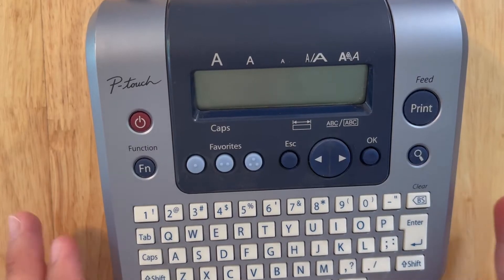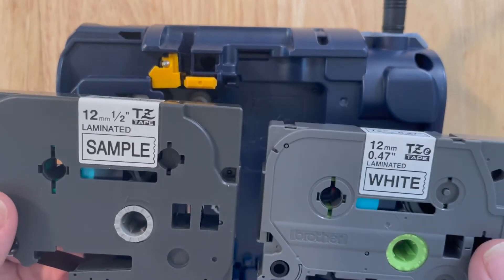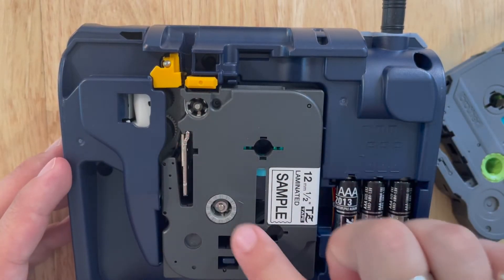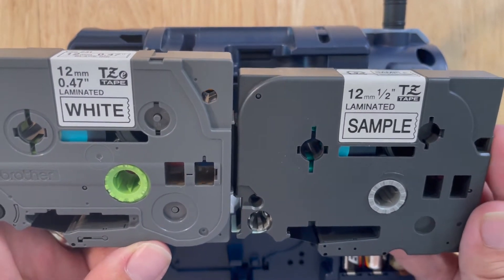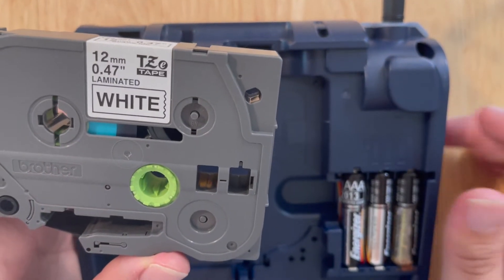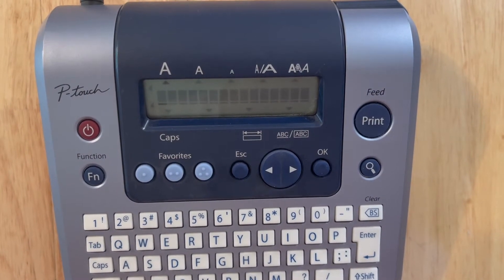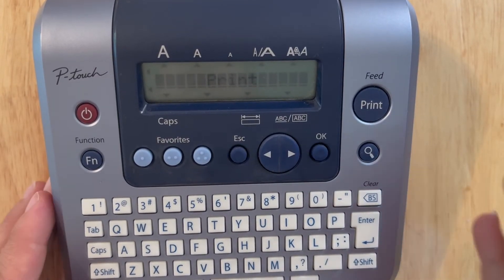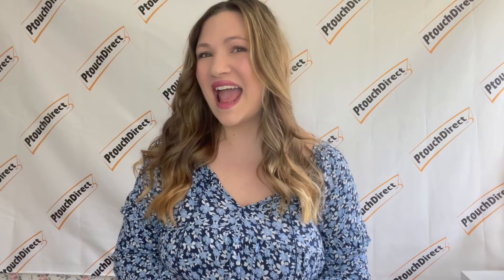Brother PT1280 P-touch Label Maker: Basic Setup, Inserting TZ tape or TZe Tape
This is the first video of the Brother PT1280 P-touch Label Maker series and Ivy will cover the Basic Setup, Inserting TZ tape or TZe Tape and explain the difference as well as show you the manual cutter and TZe split backing.